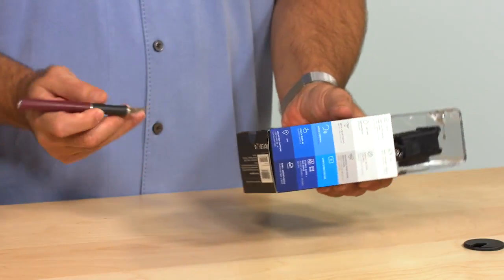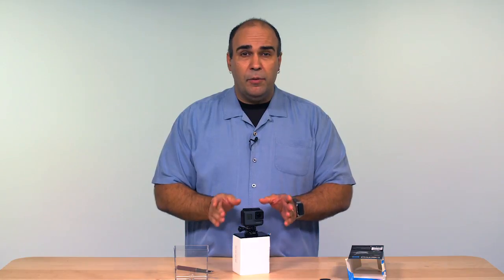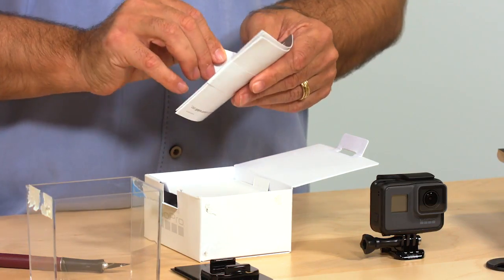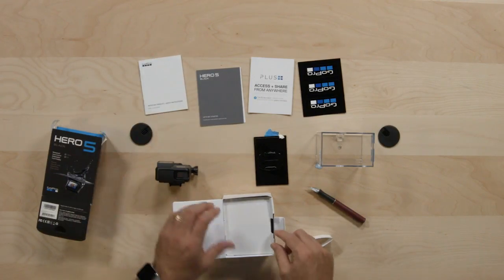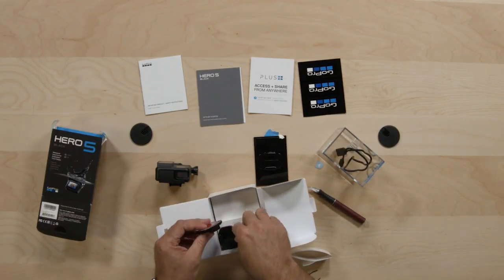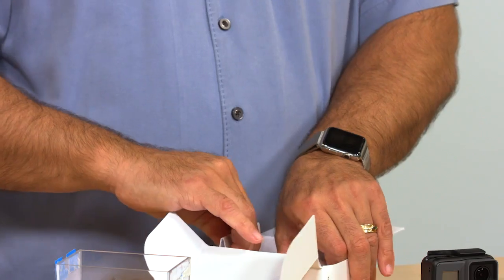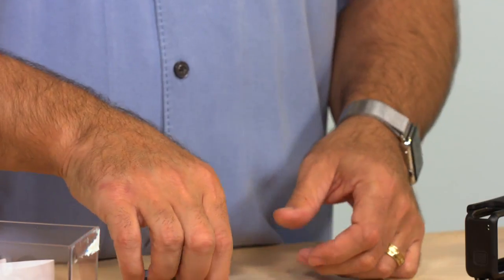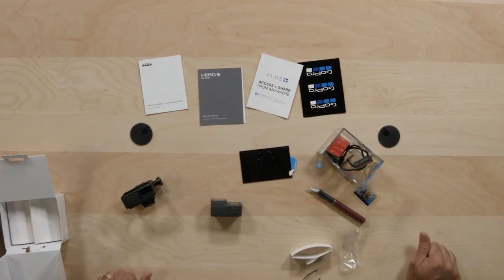Unboxing a GoPro Hero5 Black (What's in the Box?)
Learn what all the pieces are inside a GoPro Hero5 Black package.  There are a lot of little pieces and some of them are easy to miss.  Photofocus publisher Rich Harrington walks you through all the essentials.